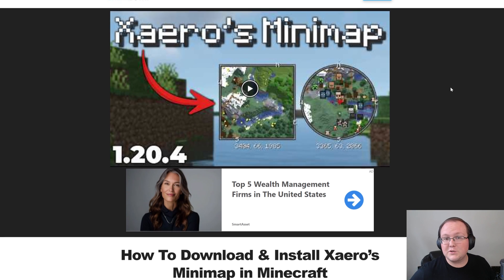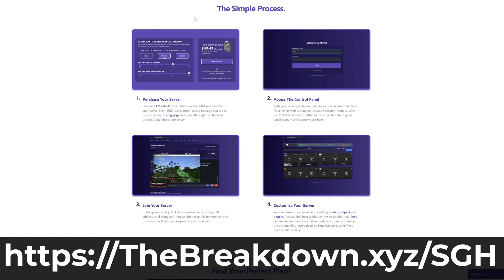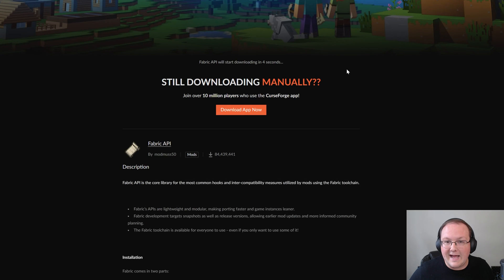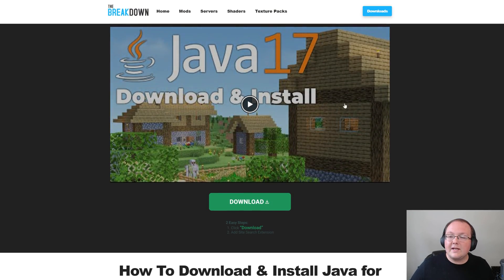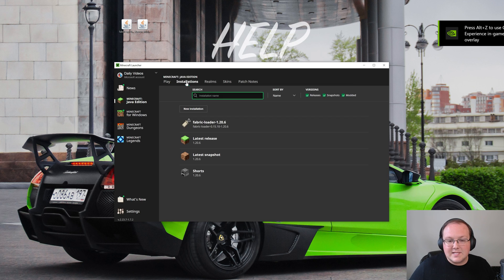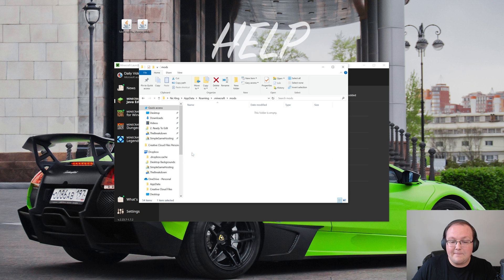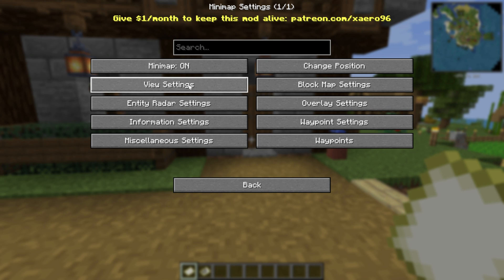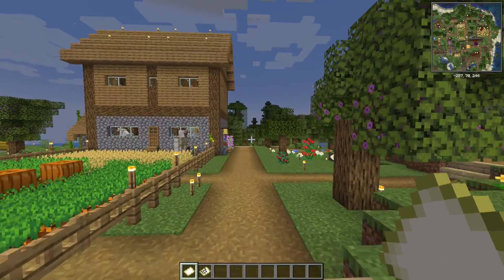Minecraft Minimap Mod - How To Get Xaero’s Minimap 1.20.6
Are you wanting to learn how to get the Minecraft minimap mod in 1.20.6? Well, in this video, we show you exactly how to download and install Xaero’s Minimap for 1.20.6. This will allow you to get a Minecraft minimap in 1.20.6. Xaero’s Minimap is one of the most popular minimap mods for Minecraft 1.20.6, so let’s jump right on into installing it!

About this video: This is our in-depth guide on how to get Minecraft minimap mod for 1.20.6. The specific minimap mod we are going to be installing is Xaero’s Minimap. This one of the best Minecraft minimaps out there for 1.20.6.

One thing that sets Xaero’s Minimap apart from other minimaps is that it is extremely customizable. You can truly change pretty much anything about your Minecraft minimap on 1.20.6. From the shape and location of the minimap to what is show on your minimap.

Xaero’s Minimap for 1.20.6 also has waypoints. This can be sure helpful for finding your way back to an hour while exploring.

So to get started, you will need to download and install the Fabric mod loader for 1.20.6. Luckily, we have a complete, in-depth guide on getting Fabric for the Minecraft Minimap mod in the description above.

You will also need to get the Fabric API. This is a mod from the Fabric developers that adds a few more features mods can use. This is required for the 1.20.6 Minecraft minimap mod.

That will take you to our website where you can click “Download Xaero’s Minimap to go to the official Xaero’s Minimap download page.

On this page, select “Files”, and find the 1.20.6 Fabric version of Xaero’s Minimap. Click the three dots next to it and click “Download File” to start it downloading.

Now, we can go over how to install the minimap for Minecraft 1.20.6. Start by opening the Minecraft Launcher and select the “Installations” tab. Find your 1.20.6 Fabric Installation, hover over it, and click the folder icon that appears. This will open your .minecraft folder.

In this folder, you should see a “mods” folder. If not, just make one. Finally, drag-and-drop the Xaero’s Minimap and Fabric API mods you downloaded into this mods folder. It’s that easy to install the Minecraft 1.20.6 Minimap mod.

As far as how to use the Xaero’s Minimap mod, you will need to play Minecraft using your Fabric installation. Then, in-game, you can access your Xaero’s Minimap settings and waypoints by pressing the “Y” key on your keyboard.

At this point though, you now know how to download and install the Minecraft Minimap mod for 1.20.6. If you have any questions about how to get the Xaero’s Minimap mod for 1.20.6, let us know in the comments. We will try our best to help you out.

Otherwise, if we did help you learn how to add the Minimap mod to 1.20.6, please give this video a thumbs up and subscribe to the channel if you haven’t already. It really helps us out, and it means a ton to me. Thank you very, very much in advance!